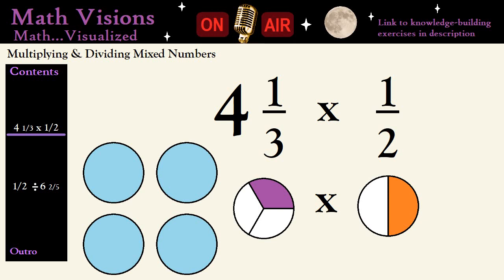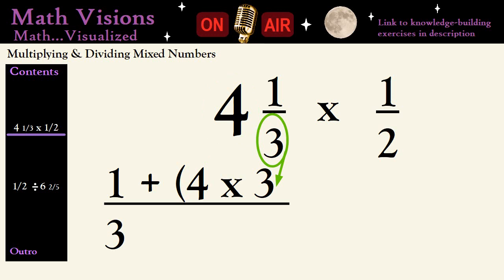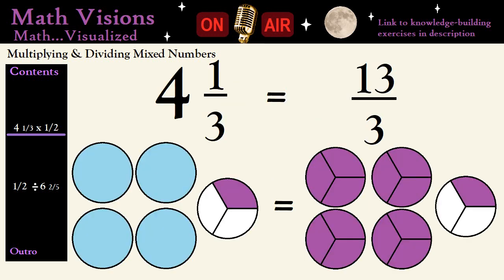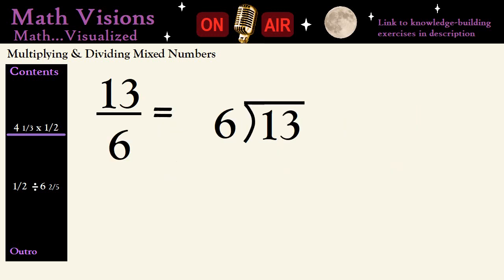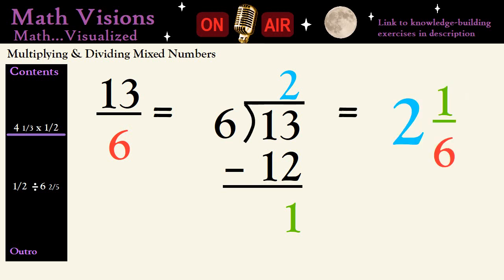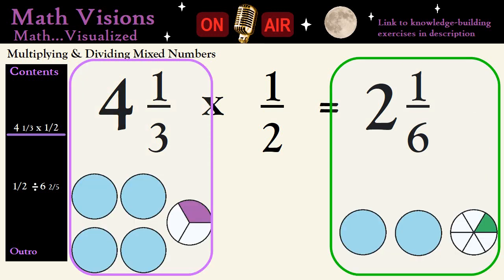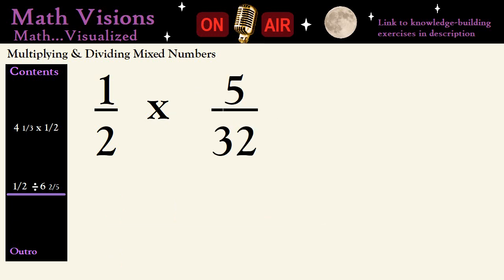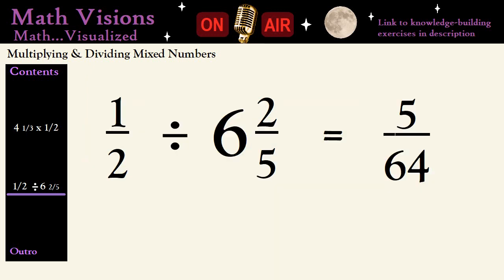Multiplying & Dividing Mixed Numbers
Google Drive link to Knowledge-Building Exercises: Google Drive link to Knowledge-Building Exercises:

Intro music, "R&B Type Beat" by YellowTree "R&B Type Beat" used under CC 3.0 License